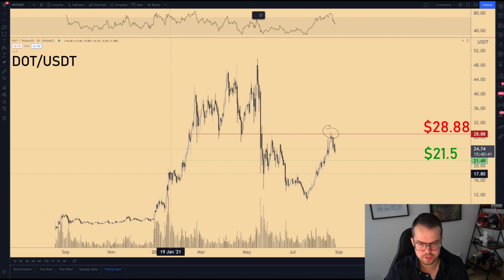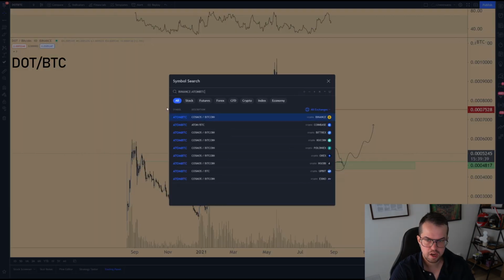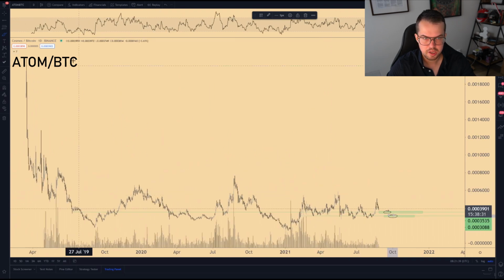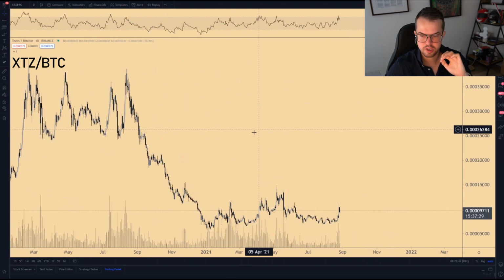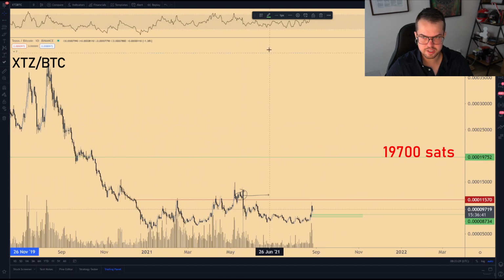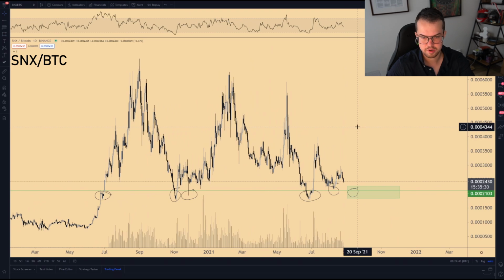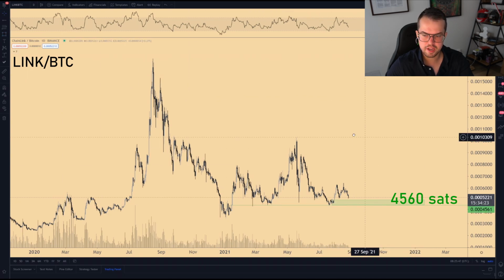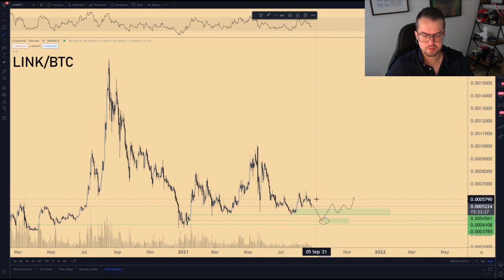MY TOP 5 BLUE CHIP COINS!! 🚀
Today I'm going to show you my top 5 blue chip coins at the moment and why I believe in them so much!

0:00 Intro
1:00 Coin 1
3:10 Coin 2
5:14 Coin 3
6:46 Coin 4
8:02 Coin 5